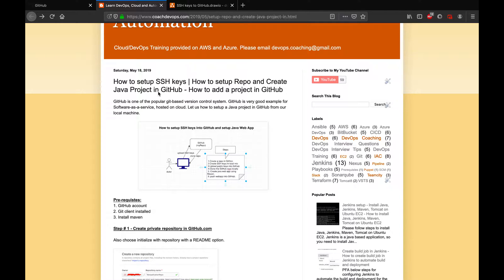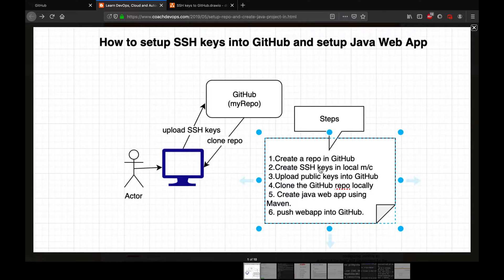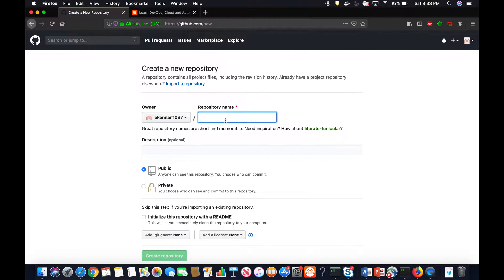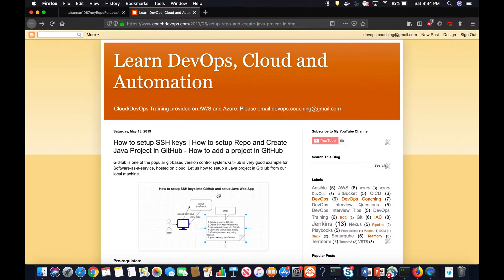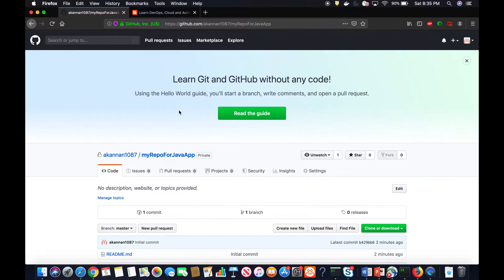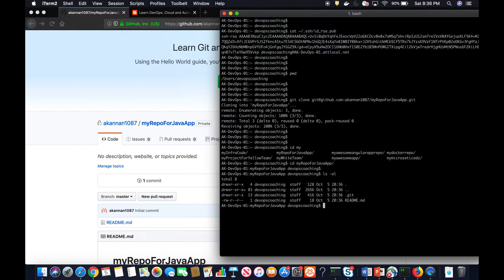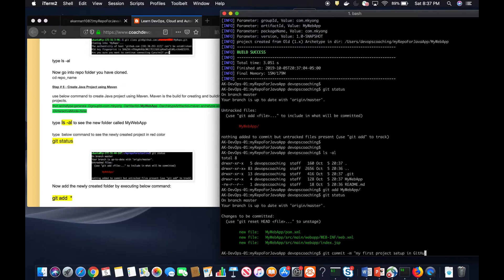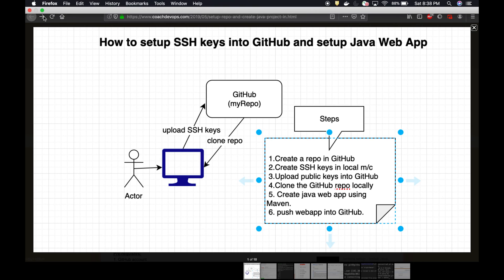How to Create and add SSH keys into GitHub? | Setup Java WebApp in GitHub | Setup Git Repo in GitHub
In this step-by-step tutorial, you’ll learn how to generate and add SSH keys to GitHub, create a new repository, clone it locally, and push a Java Maven project using Git.

Purpose of this video:
1. How to create SSH Keys locally and upload them into GitHub?
2. How to create repo in GitHub?
3. How to clone repo locally?
4. How to create a java project using Maven?
5. How to make a code change and push into GitHub?